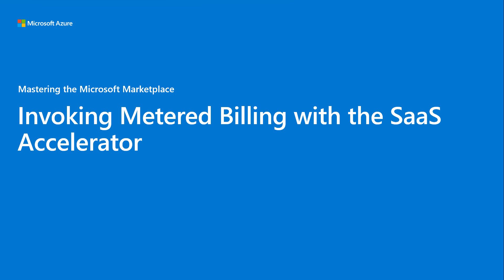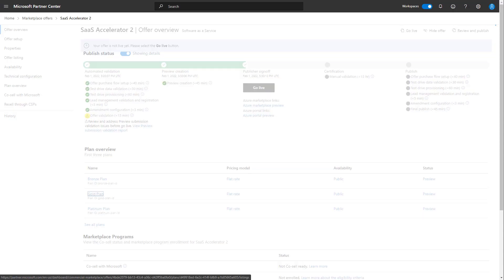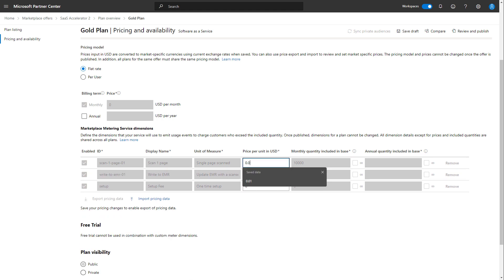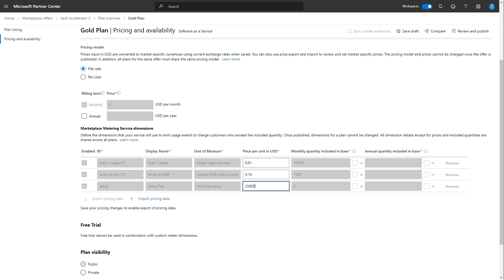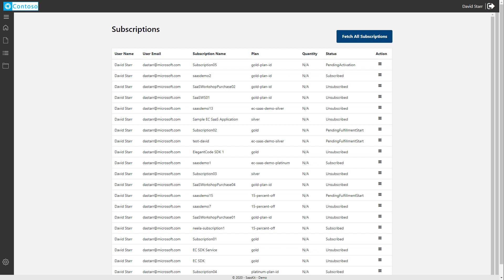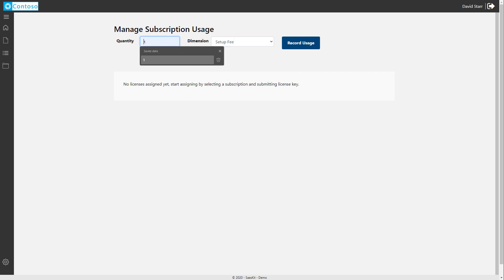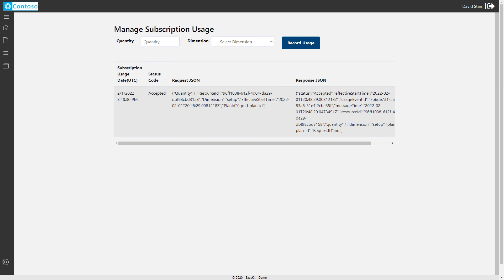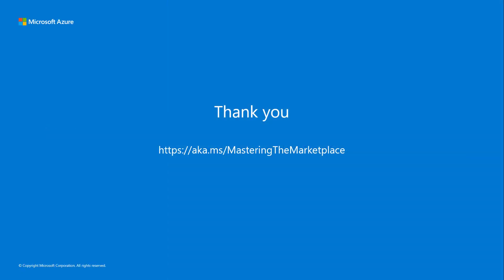Invoking Metered Billing with the SaaS Accelerator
We look at the metered billing capabilities of the SaaS Accelerator for the Azure Marketplace. This video shows how to manually invoke metered billing events from the SaaS Accelerator without needing to integrate your solution with the SaaS Metering APIs.

00:00 – Overview
00:32 – Metered Billing on Partner Center
02:37 – Metered Billing on Publisher Portal
04:45 – Summary

For a complete list of videos about SaaS offers in the Microsoft commercial marketplace to include PDFs of the slides, sample code, and hands-on labs, please